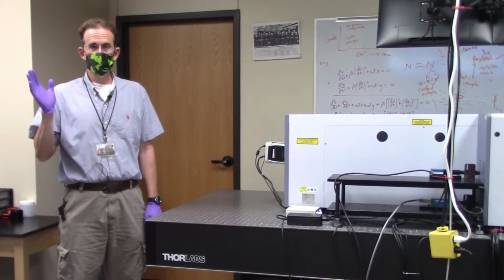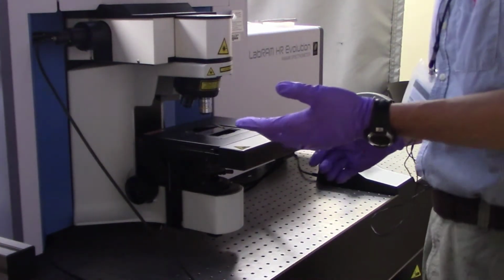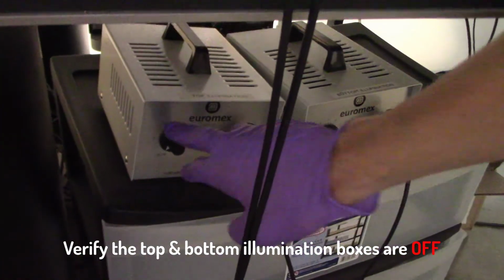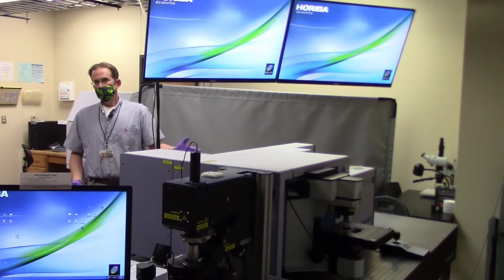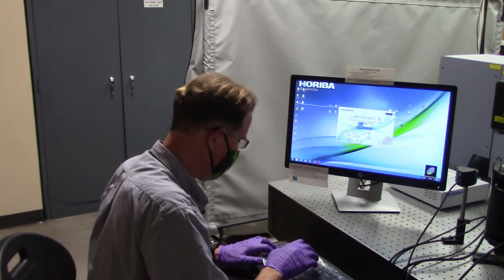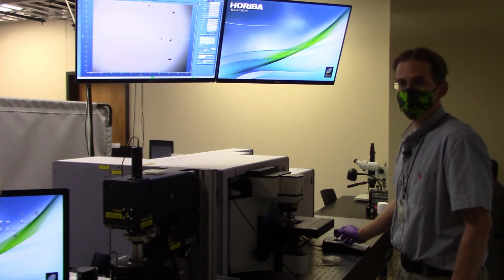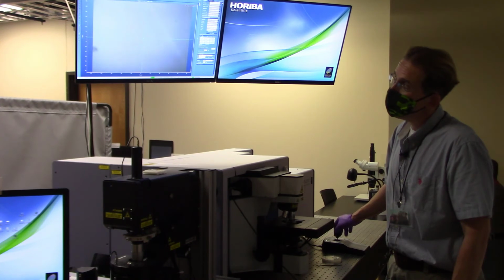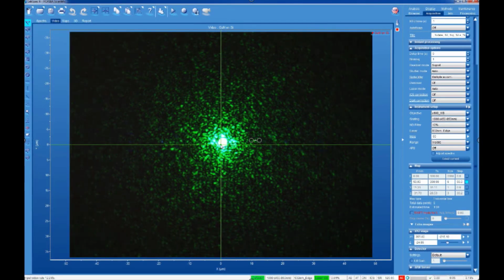Introduction to the Raman AFM Part I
Dr. Casey Smith introduces the Raman AFM and demonstrates initial operation of the tool.